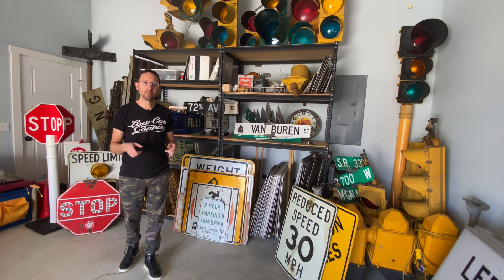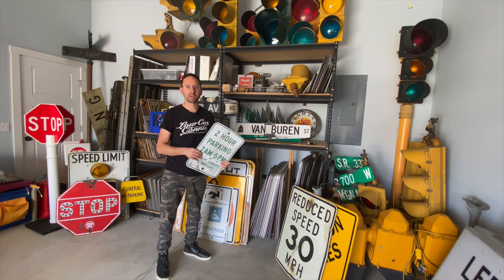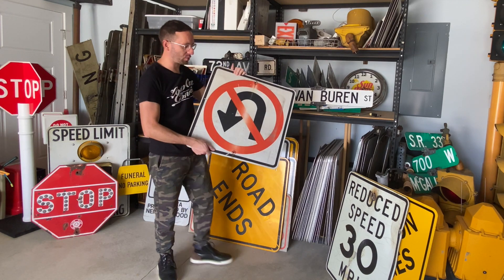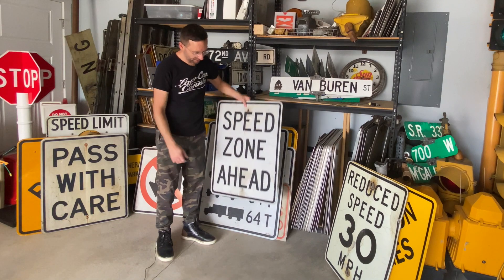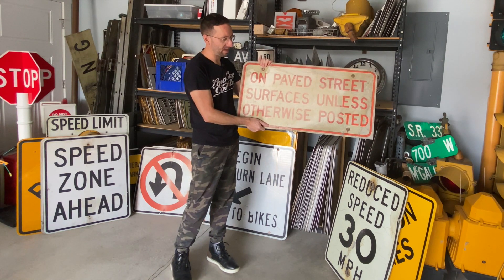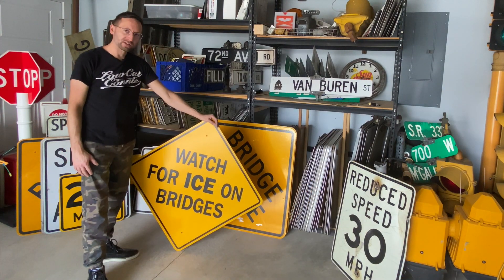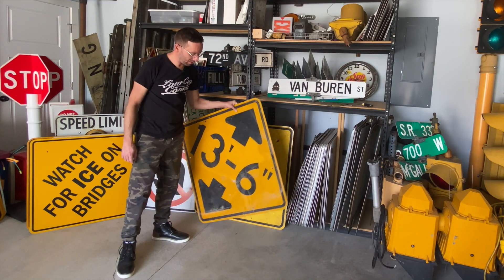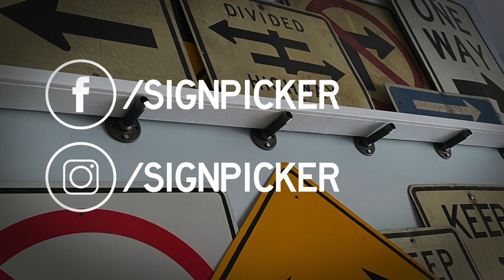I Picked 116 lbs. of Signs from the Scrap Yard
I took a day off work to drive 2 hours to a scrap yard in Michigan, where I picked through thousands of street signs, and came away with 16, weighing in at 116 pounds.

The way it works: You pick whatever metals you want. When you are done, they weigh it up at $3 a pound.

I spent more than I wanted to spend. I didn't think I'd come away with 16 traffic signs. But I only make this trip once a year, so I got over my buyer's remorse pretty quickly. And, I would have paid a lot more to buy online and ship these highway signs to me.

A scrap yard is a great way to build up your road sign collection. 35 years after I received my first sign, I was still able to find some things I didn't have, including a few sign styles that Michigan uses, that Indiana does not.

This place has stop signs, yield signs, speed limit signs, warning signs, regulatory signs - all piled high on pallets and yours for the picking.